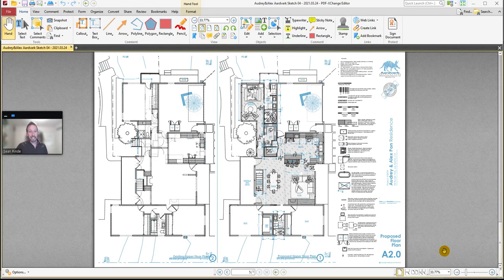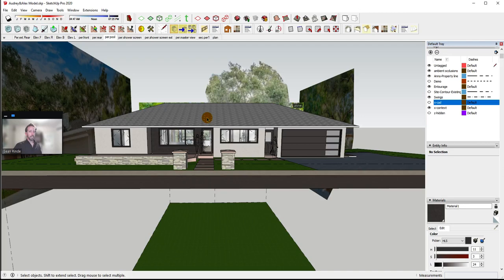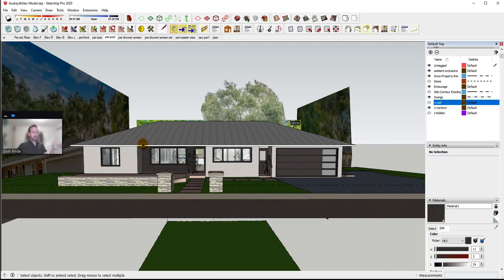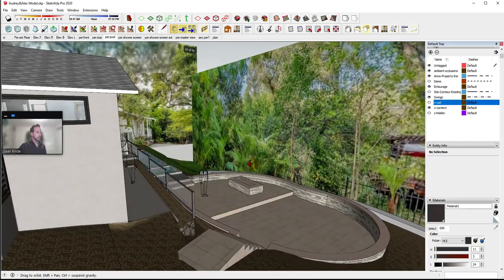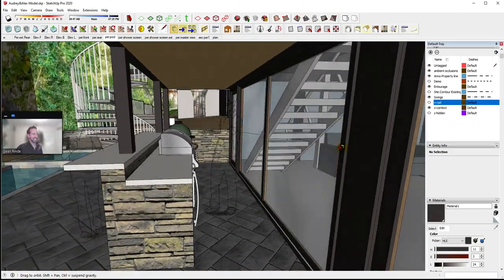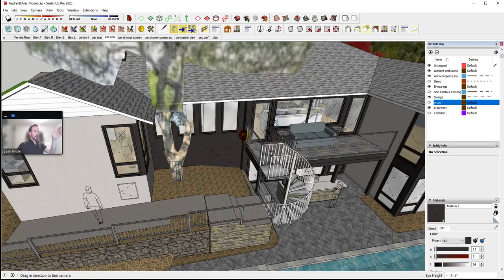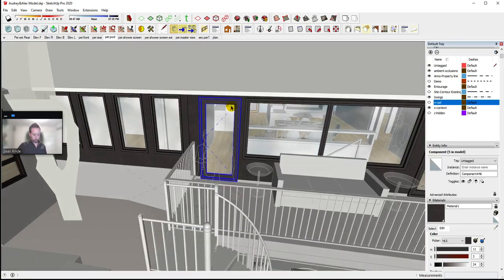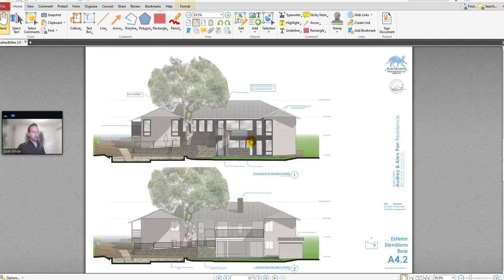Audrey&Alex Model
First view of the before and after 3D models for Audrey & Alex